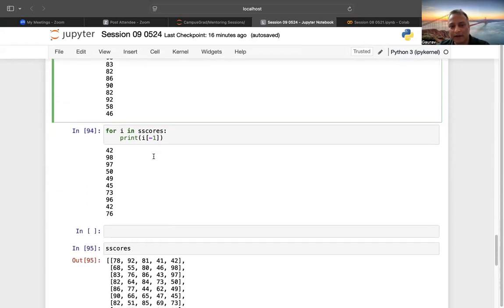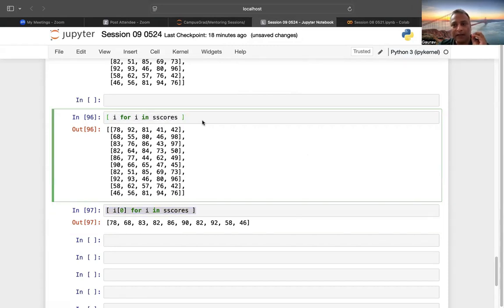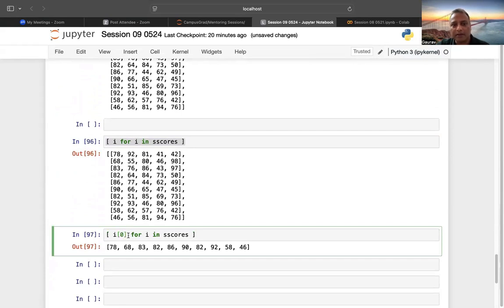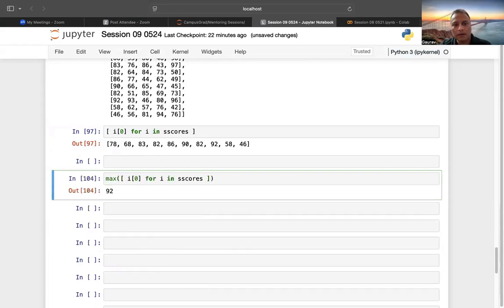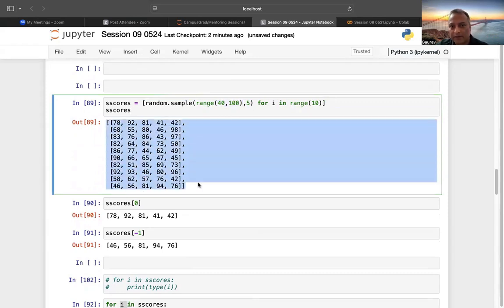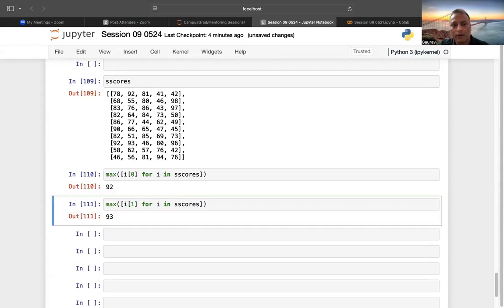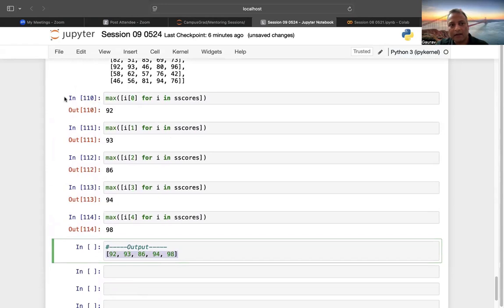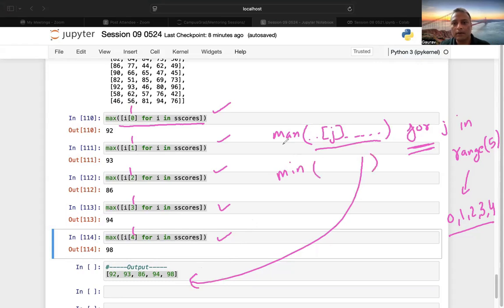17 Operations on a Nested List in Python - Part 02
In this video, we continue exploring powerful techniques to extract, modify, and analyze data stored in a list of lists, using Python’s list comprehensions and built-in functions.

Key Concepts Covered:
Accessing Inner List Elements via Loops:
- Learn how to use for loops to reach into each inner list (e.g., each student’s scores).
- Practice accessing specific values within nested structures.

List Comprehension on Nested Lists:
- Extract specific elements (e.g., first score of every student) in one concise line.
- Create new lists with modified data using inline transformations.

Analysis Operations:
- Use list comprehension along with Python’s built-in functions like max(), min(), and sum() to compute per-student statistics.
- Add or modify values dynamically (e.g., add +5 to all scores in a list).